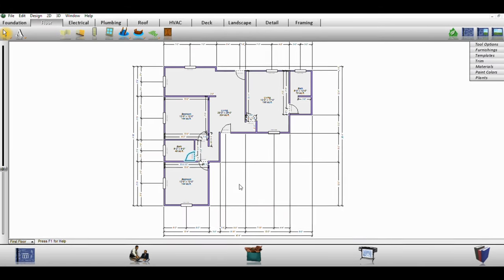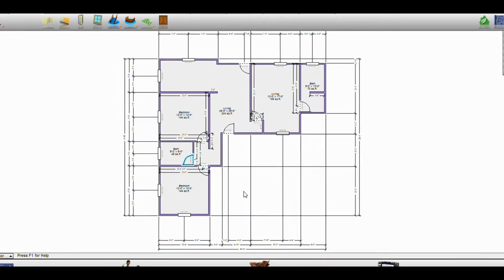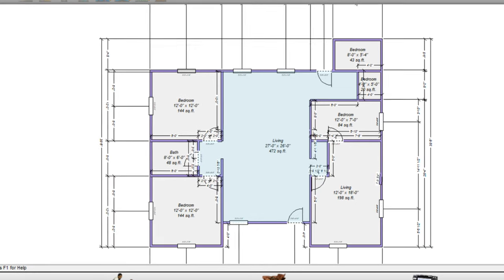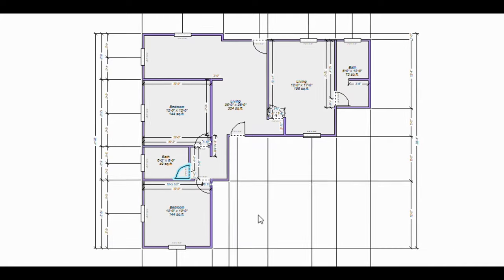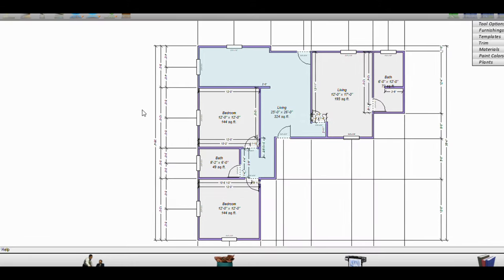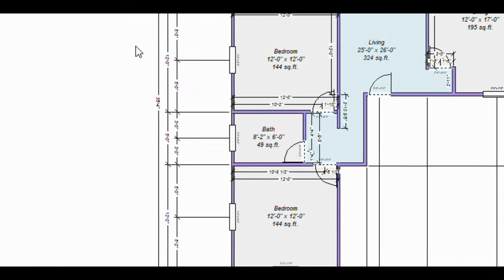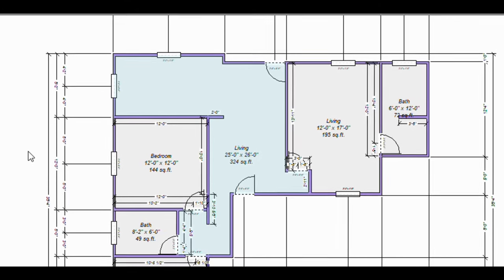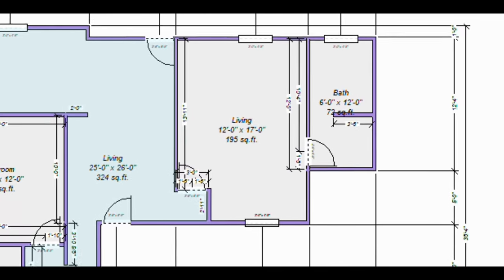BUILDING YOUR DREAM HOUSE IN JAMAICA. 3 BEDROOM OPEN CONCEPT HOUSE PLAN. 3D. L-SHAPE!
In selecting a design sometimes aesthetics and functionality can both be achieved with just a little planning. In this 3 bedroom design we explore how we can design a beautiful 3 bedroom with a single car garage and still move away from the cardboard box look. This design incorporates a small front lawn or garden along with a rear patio and storage space that can double as a laundry area as well.

Please feel free to use any aspects of this design that will help you.